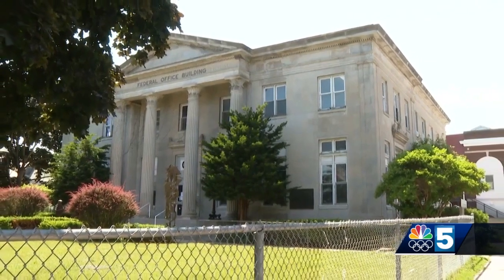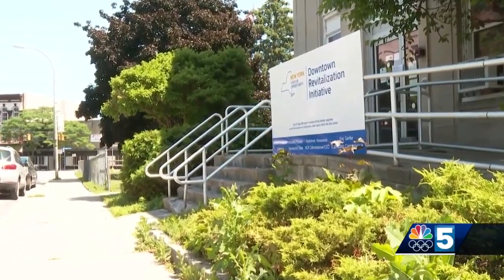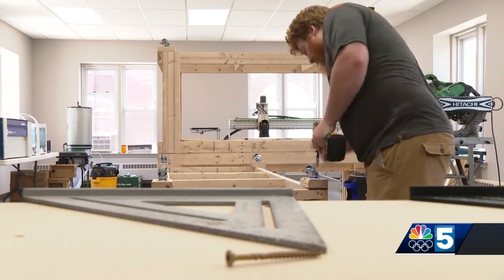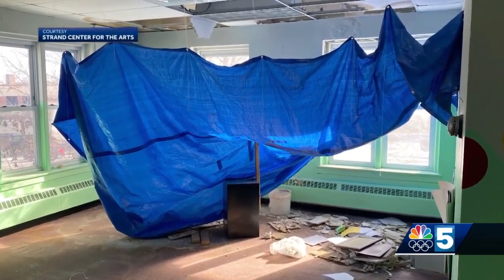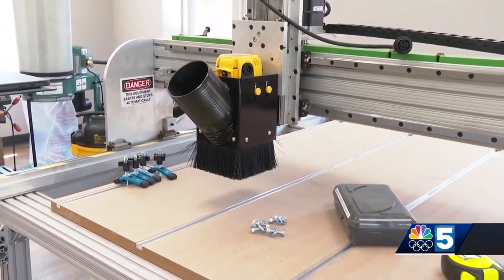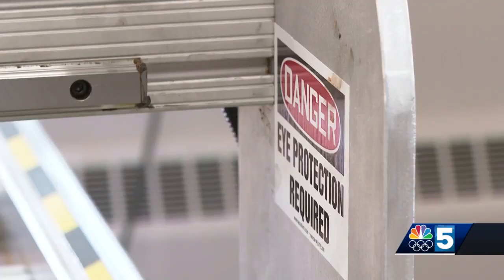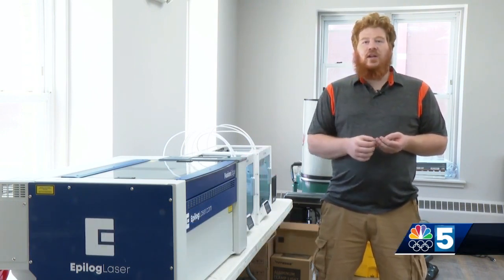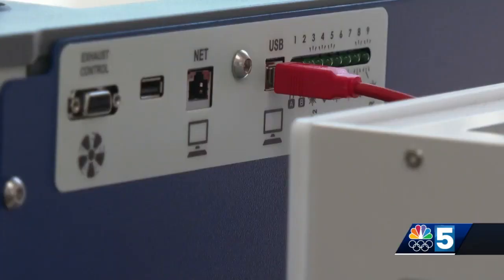Strand Center for the arts finishing up revitalization